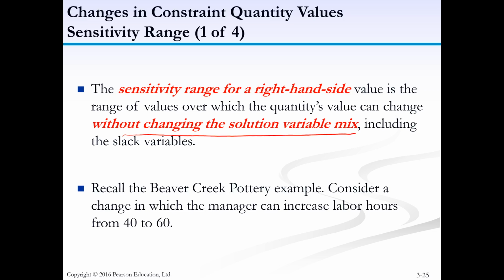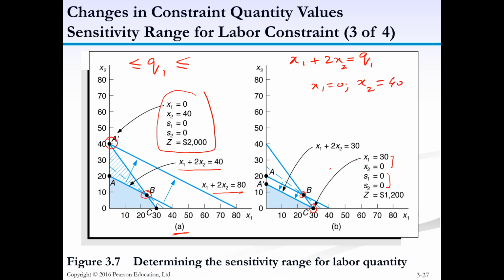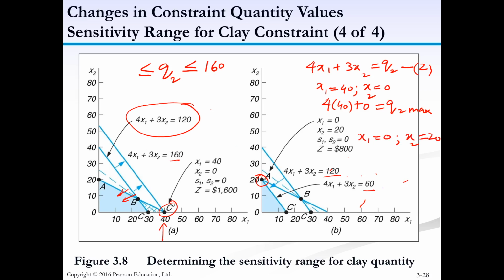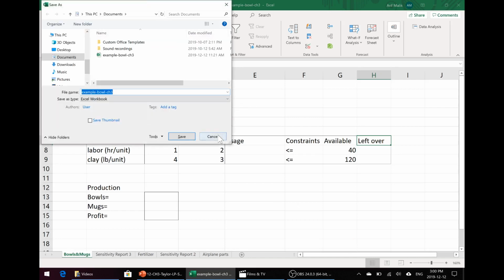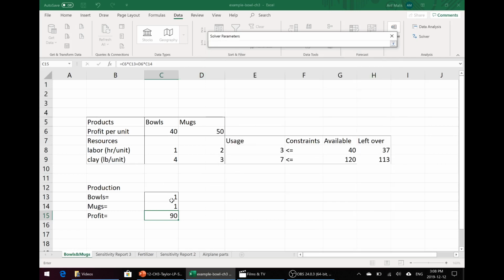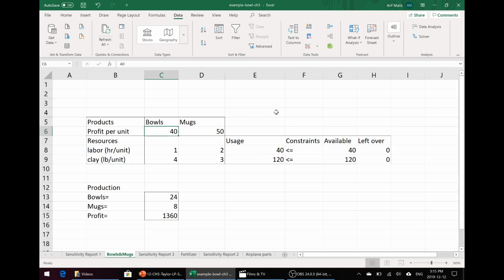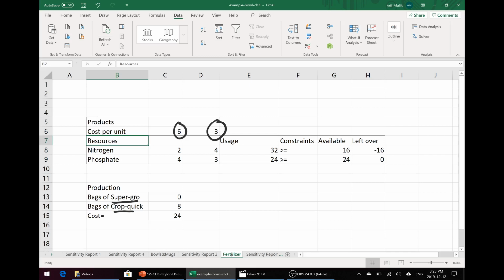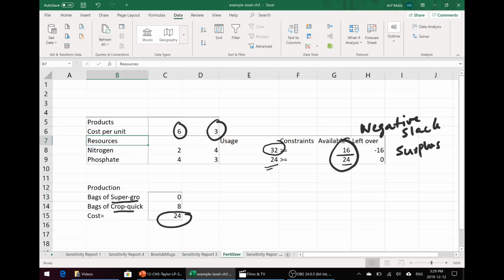LP Sensitivity 2